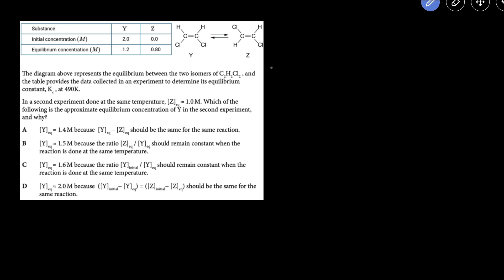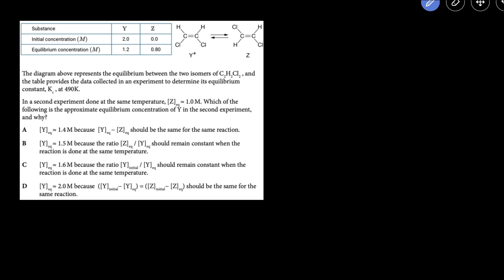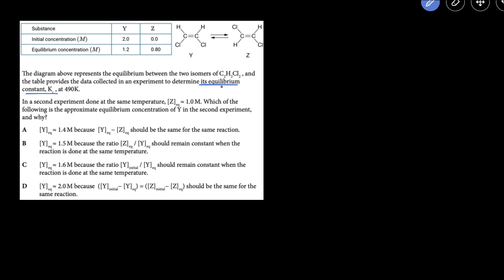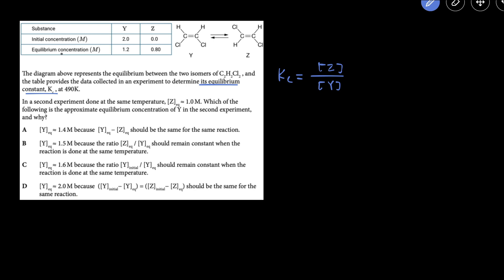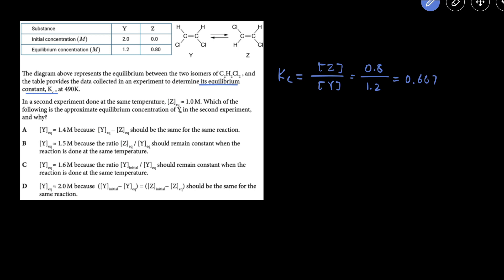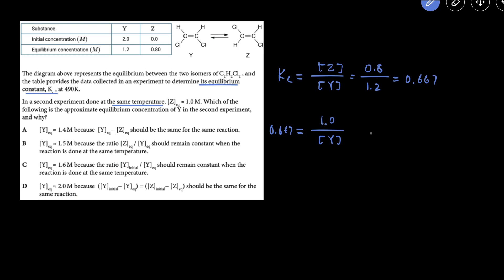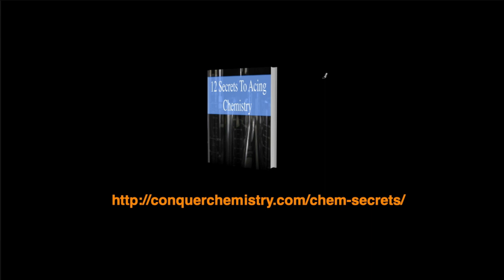AP Chemistry Unit 7 Equilibrium Multiple Choice Problem (Equilibrium Constant)